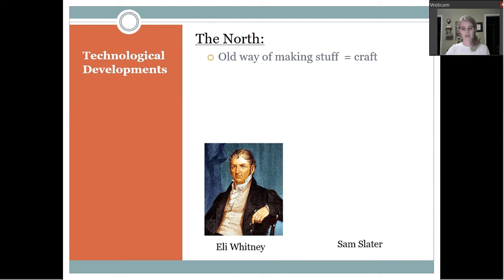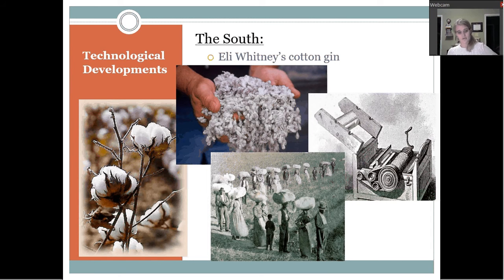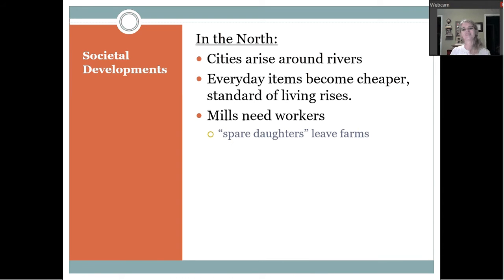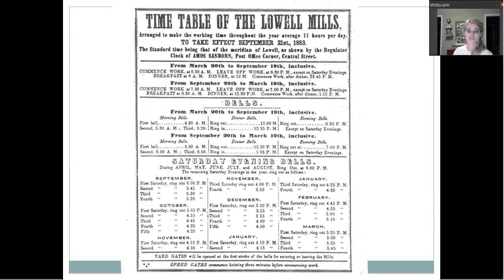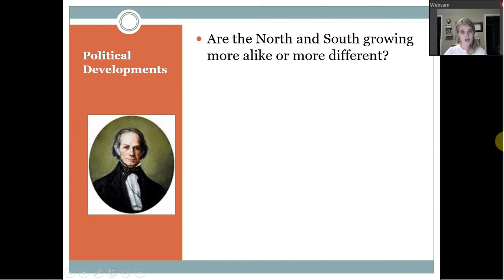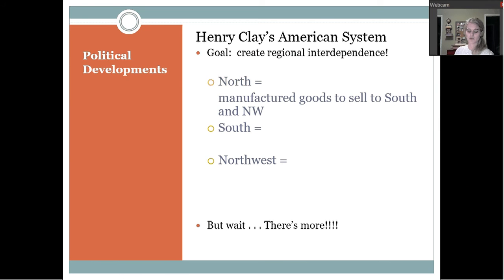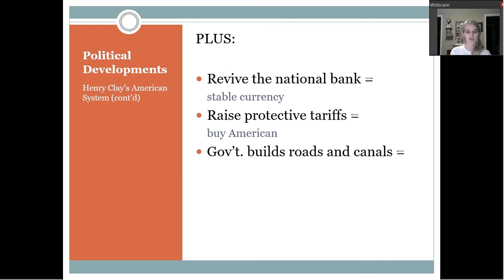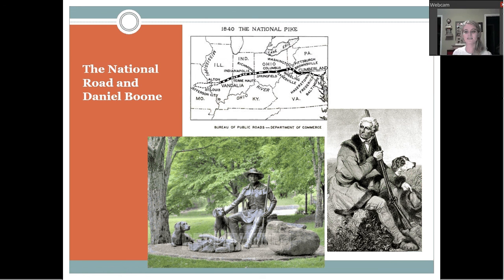American I #10: Industrial Revolution in America